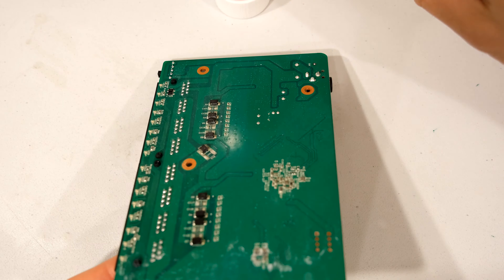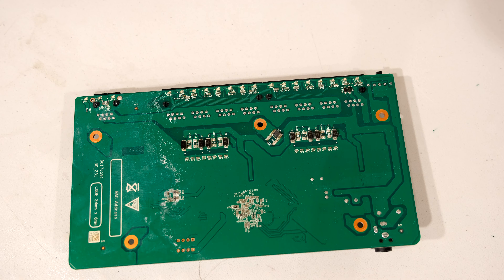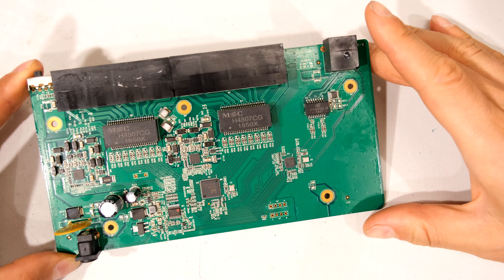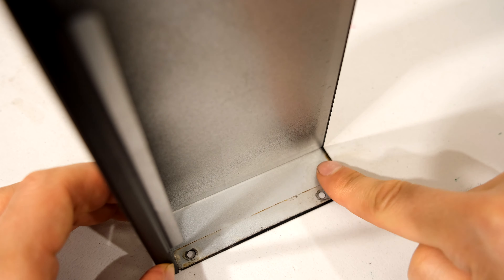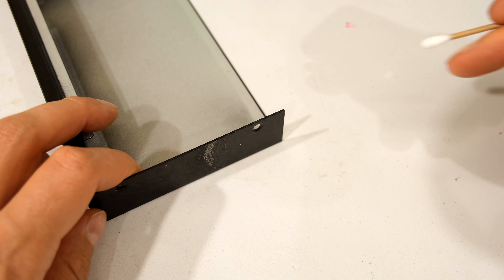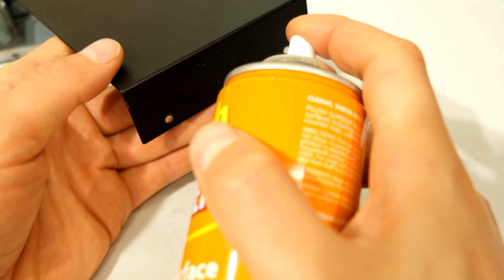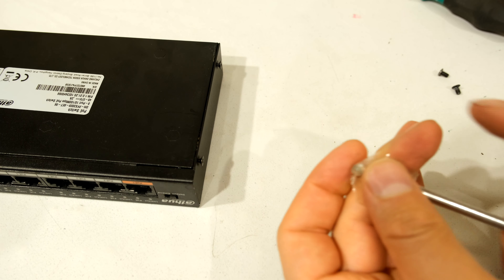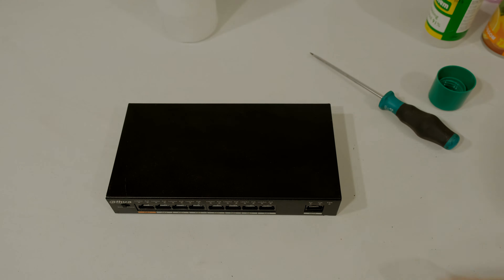How to hide water spills on an electronic printed circuit board.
How to clean water spillage and residue on an electronic printed circuit board.